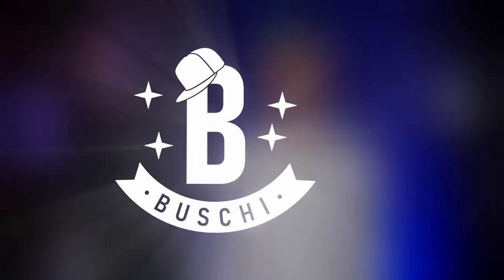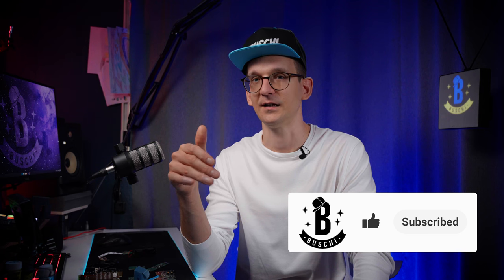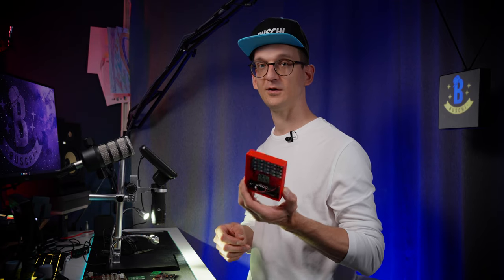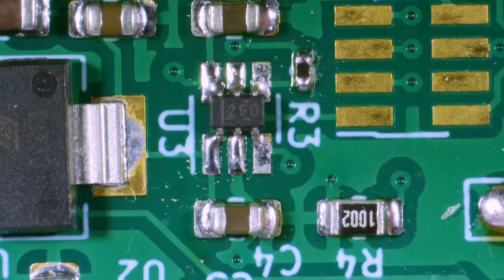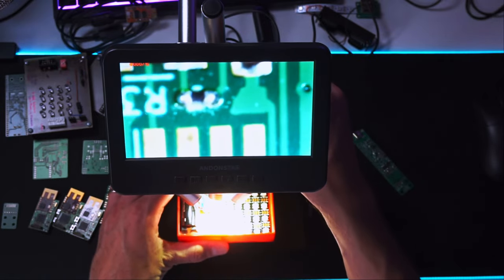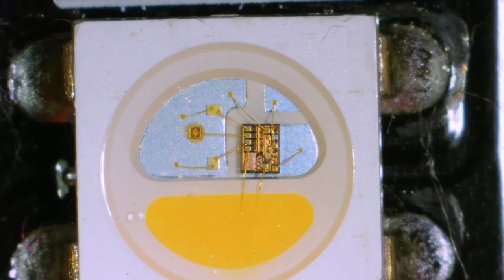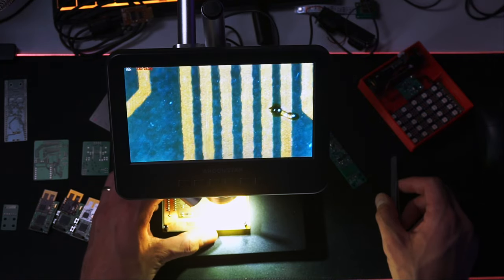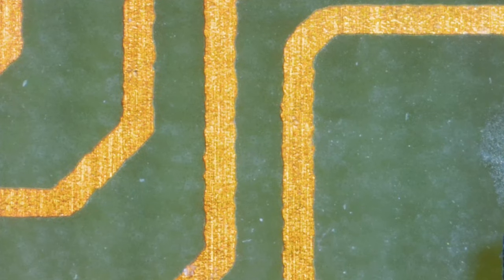Is Andonstar's AD246S-M bad?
My history with PCBs and SMD components goes back a long long way. I designed and manufactures PCB in my kitchen, drilled holes, cut pieces, connected layers and used a Pizza oven to solder them.
I simply had a good time.
Things were relatively big and well to handle.
In recent years things got a lot smaller and harder to handle.
Until a decisive repair job of a ripped of USB socket that couldn't be done with the naked eye.. I needed something better.. I searched and found it. And now I show it to you. Let's go!

0:00 Intro
3:26 I needed a tool
7:44 Trying it out
9:00 Lens L
24:22 Lens D
28:00 Lens A
31:03 utro